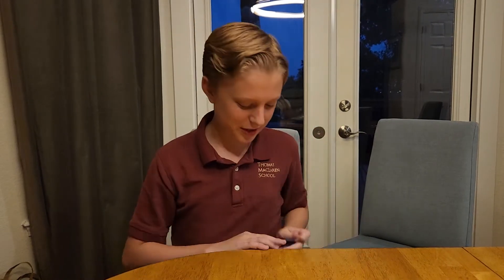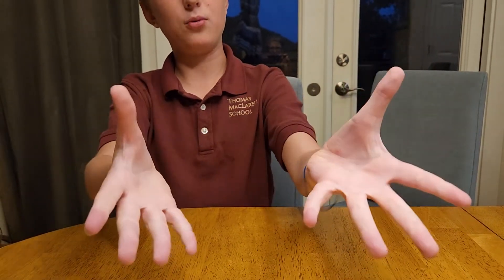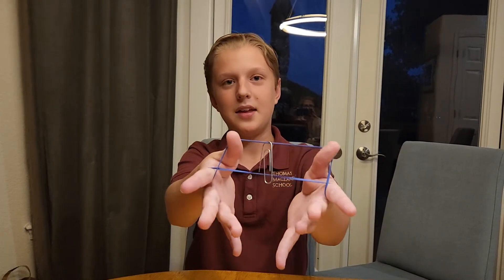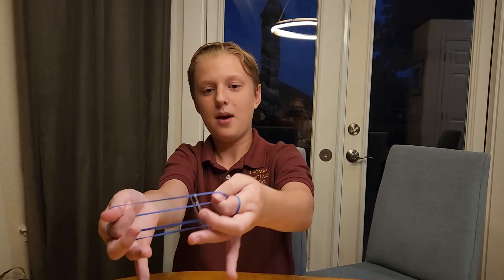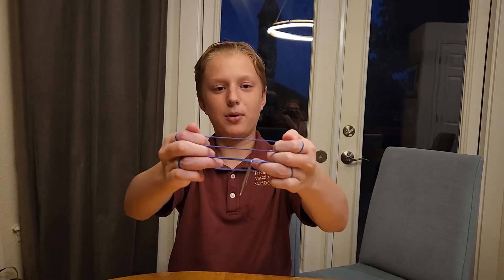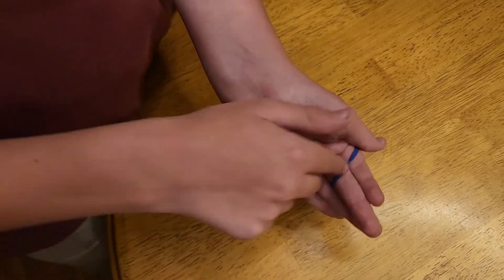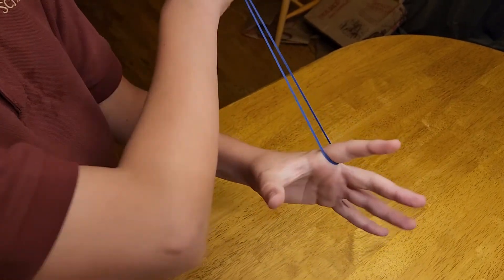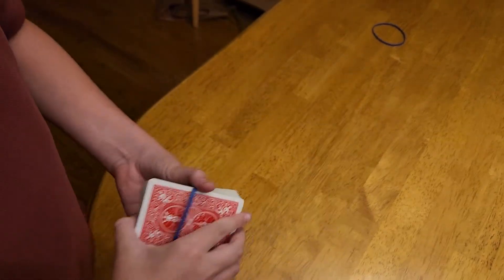5 Visual Rubber Band Tricks THAT YOU CAN DO RIGHT NOW!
Here is a tutorial for 5 stunning rubber band tricks that you can do! Enjoy!